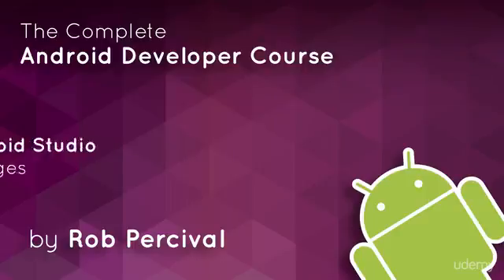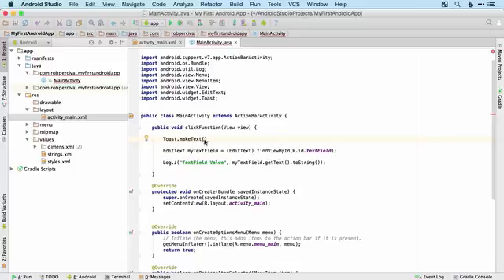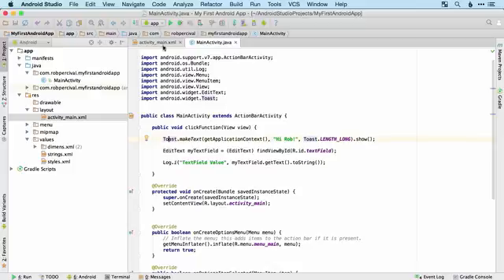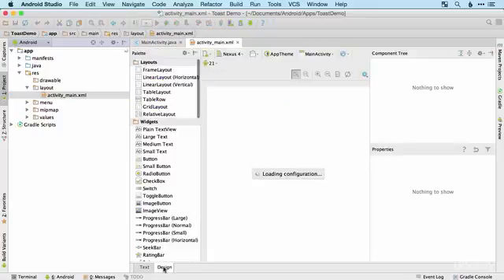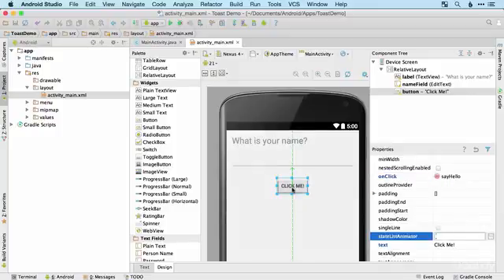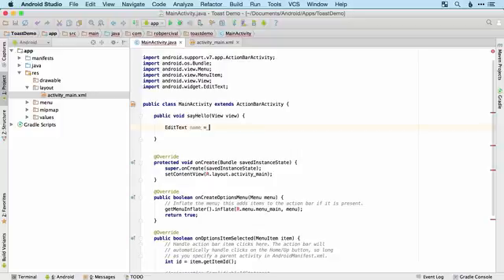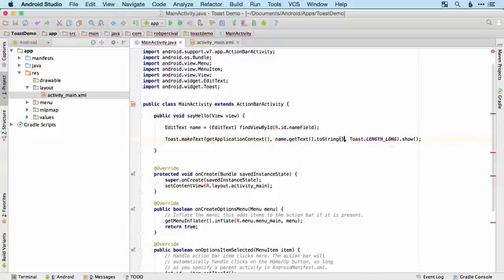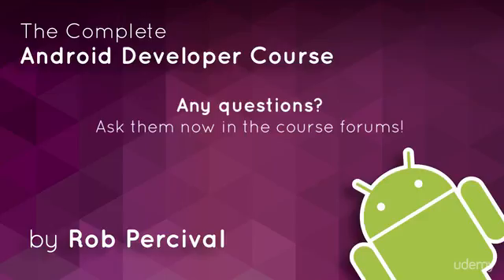014 Displaying Messages !! learn android studion !! how to make display message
this video contain how to create display message through android studio and in this video you will learn how top make a android app though android studio...
keep wathching and if there any query you can comment overhere in comment box